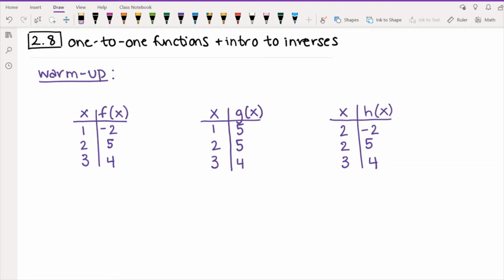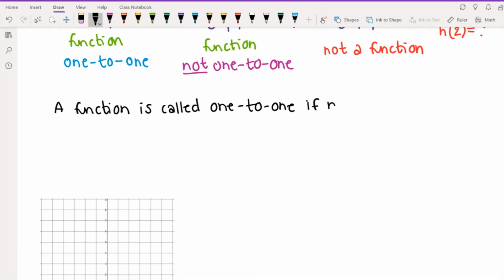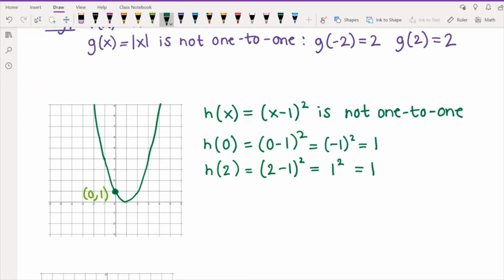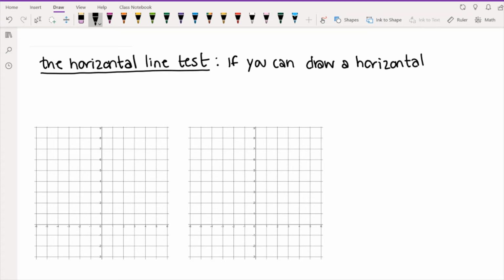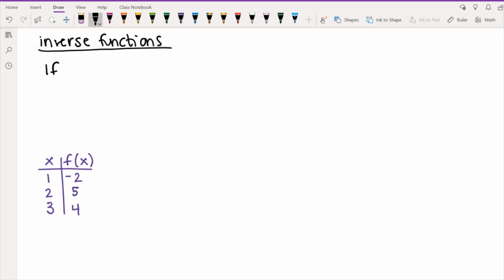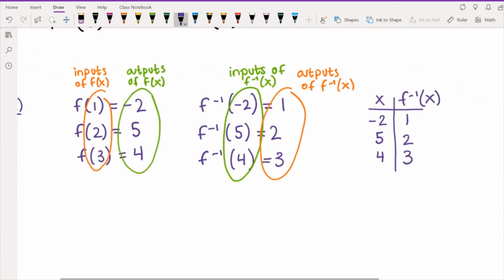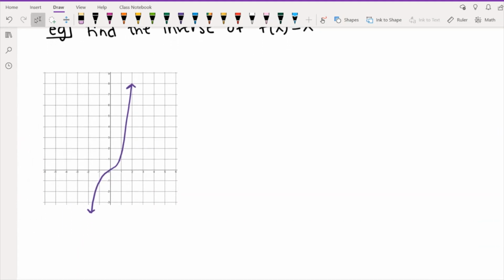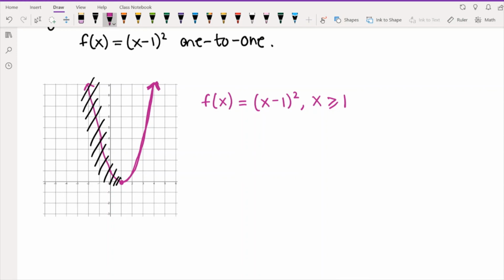141 Week 6 Video 1 (2.8: One-to-one Functions and Intro to Inverse Functions)